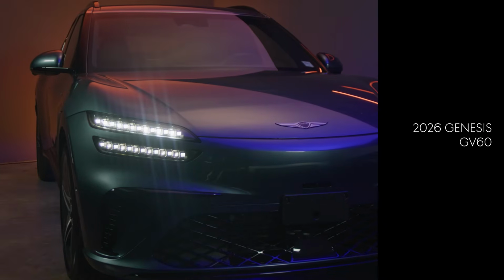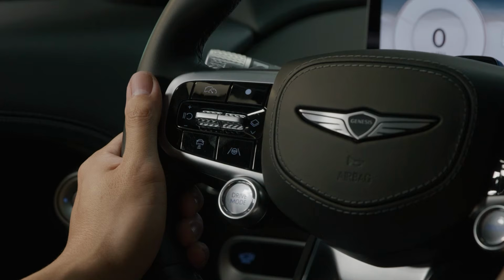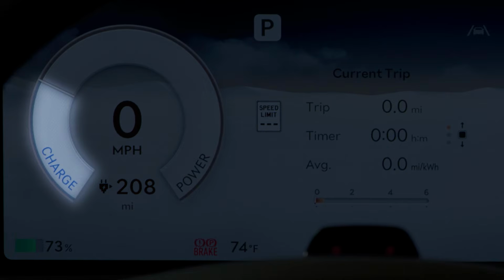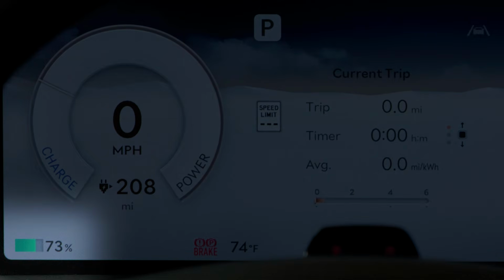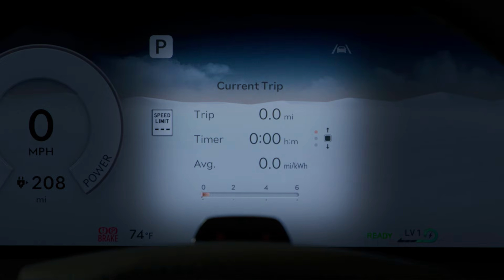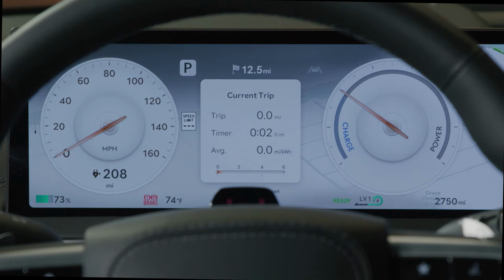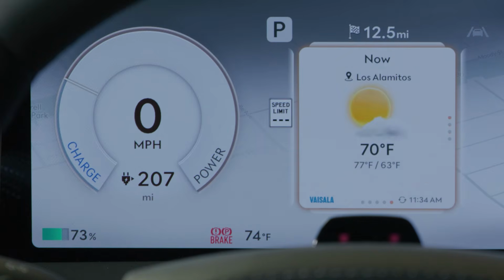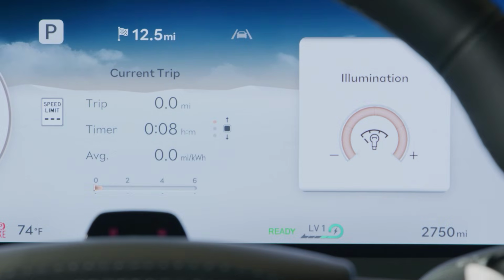How to Use Your Instrument Cluster Overview | 2026+ GV60 | Genesis USA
The Genesis GV60 features selectable instrument cluster widgets, which can provide easy at-a-glance information.

Crafting the future by disrupting today. As a young brand, we don’t have the luxury of dipping into archives or resting on tradition when it comes to design. Instead, we approach each new vehicle and experience from a blank canvas. It’s how we were able to create a new design language that’s built into each of our vehicles. It's why we pushed boundaries of what one could expect from an EV, which resulted in our all-electric GV60. It's the reason why the G70 is an auto-enthusiast favorite, the G90 is an expression of pure elegance and the GV80 + GV70 SUV duo push the category forward.

On this channel, you’ll find all-things Genesis. From vehicle discovery and ownership to content that builds the world of Genesis. You’ll witness the building of our DNA in real time. Our always-on exploration and push for beautifully crafted luxury that naturally commands attention and is truly unforgettable. So, stay a while and explore. And, most importantly, welcome to Genesis.